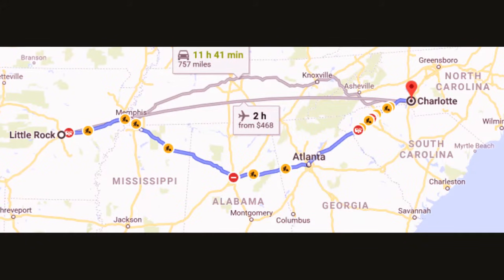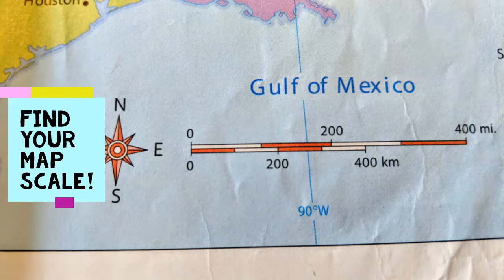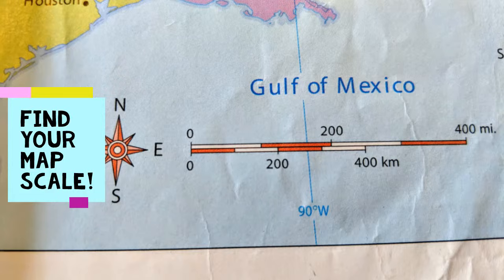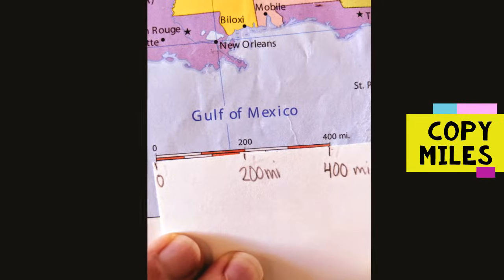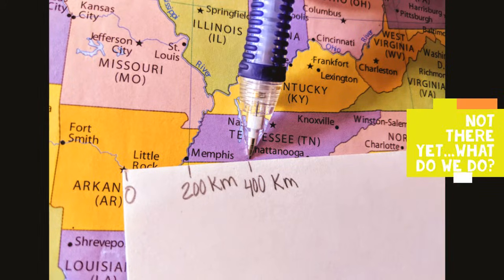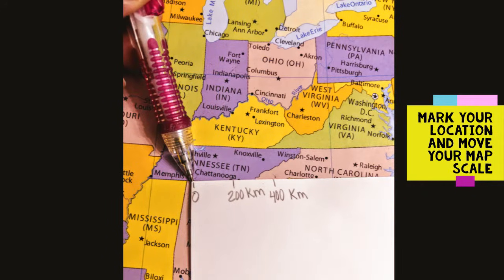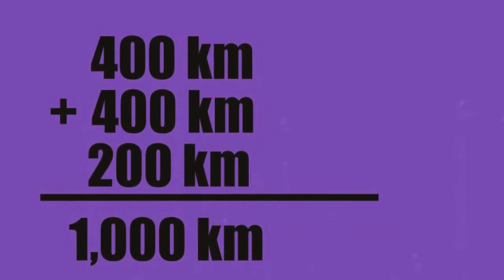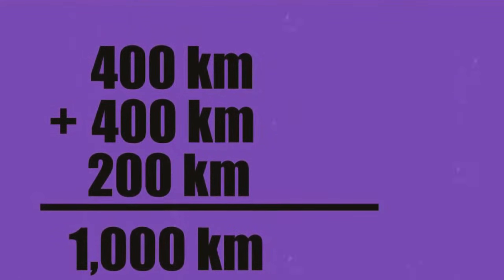How to Use a Map Scale